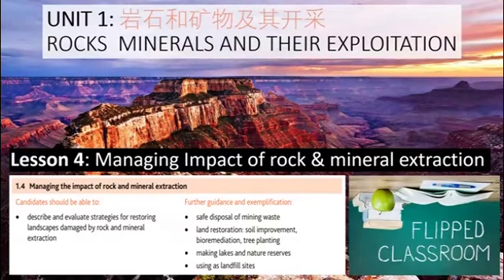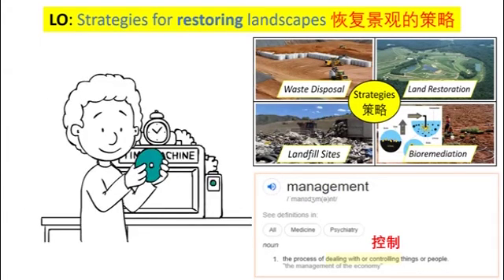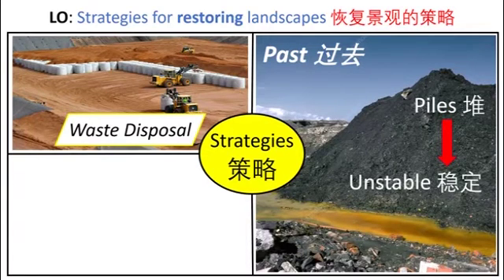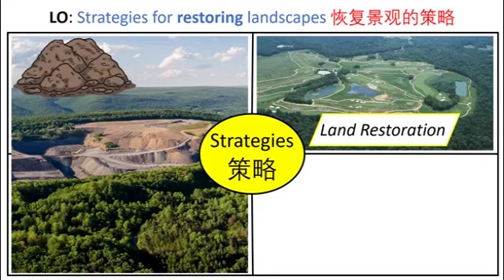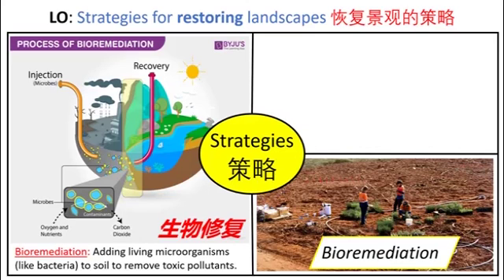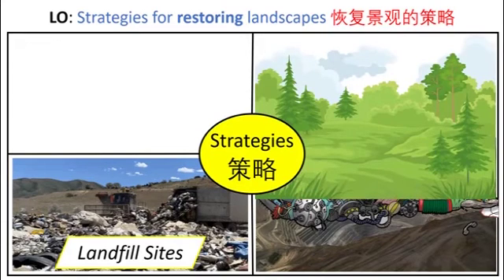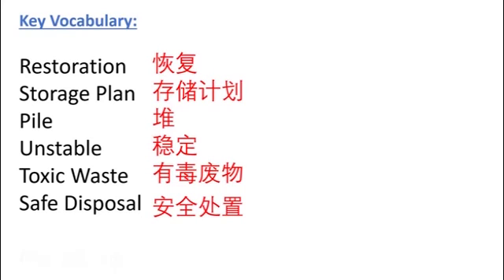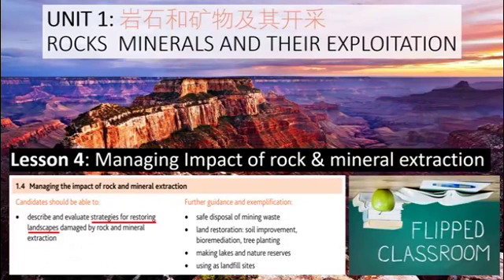IGCSE - Environmental Management (Managing the Impact of Rock and Mineral Extraction)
IGCSE Environmental Management: Flipped Classroom Series

Chapter 1: Rocks, minerals & their exploration
Lesson 4: Managing the Impact of rock and mineral extraction

This series is designed to help my grade 9 students prepare for effectively for IGCSE classes by previewing the key information of the course before the lesson.